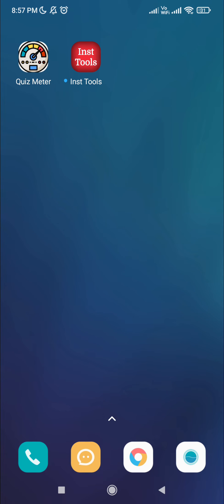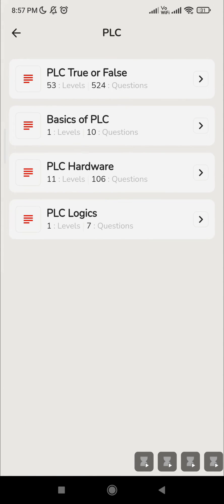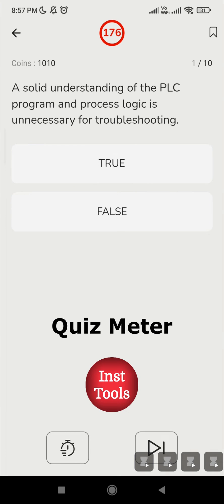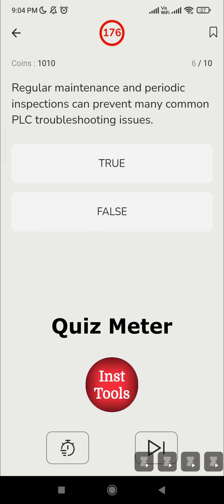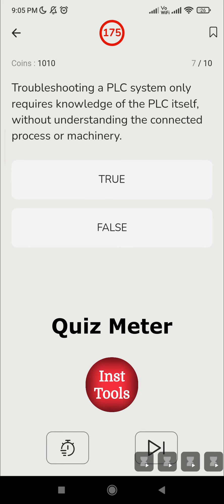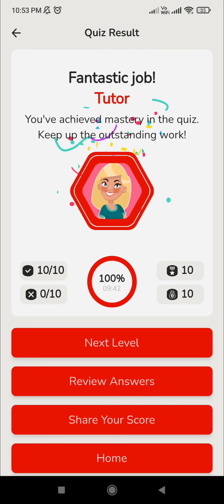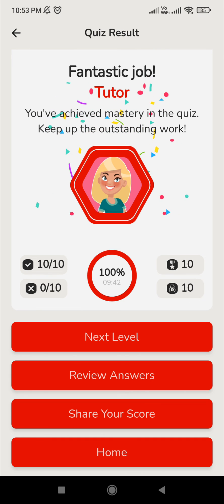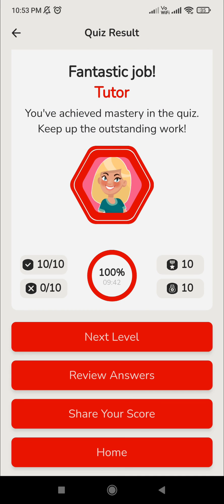PLC Programmer Interview Questions - Engineering App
In this video, you will learn the PLC programmer interview questions related to the industrial automation systems.

You can download the QUIZ METER engineering app from the Google Play store and Apple app store.

The app download links are given below.